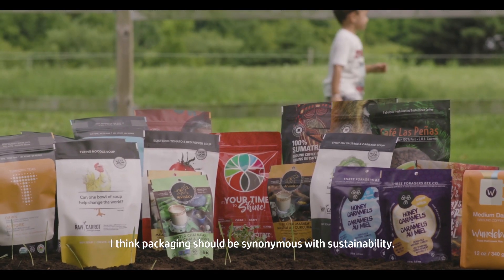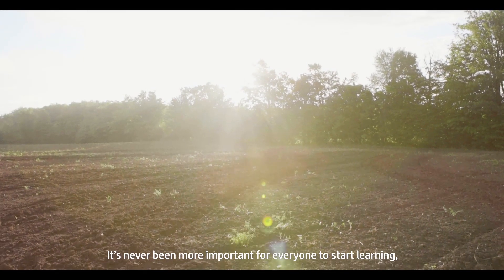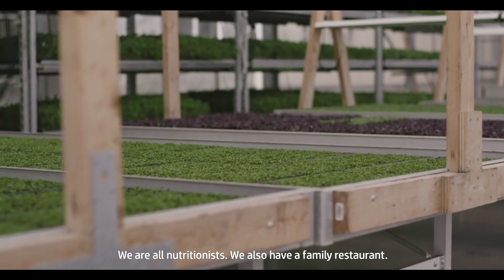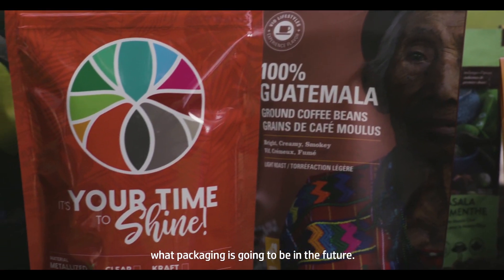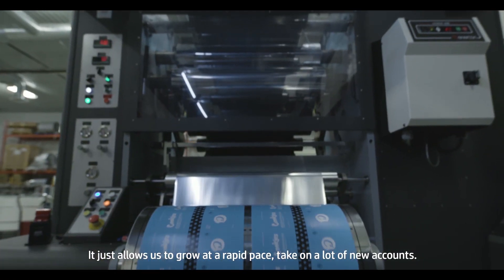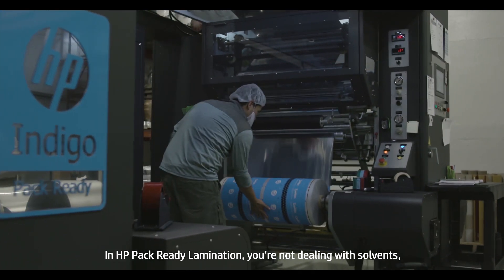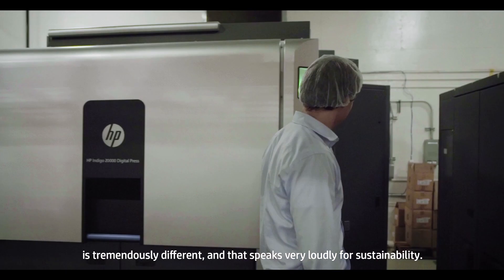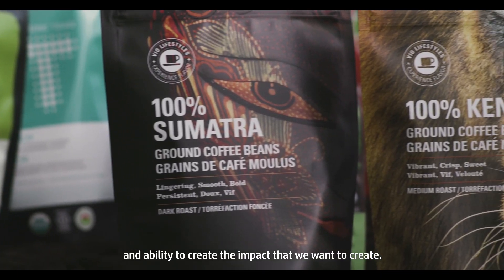ROOTREE Grows Sustainable Flexible Packaging Business with HP Indigo Digital Press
ROOTREE grows its sustainable packaging business and shows the world the future of packaging with HP Indigo digital print technology. HP Indigo